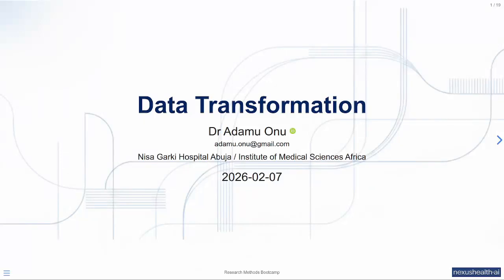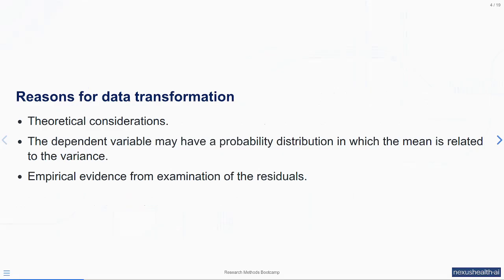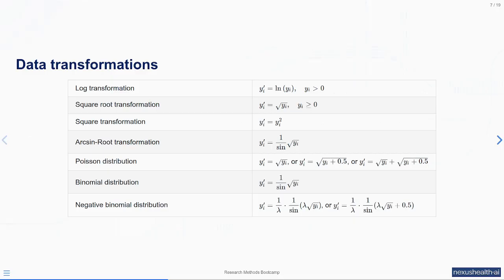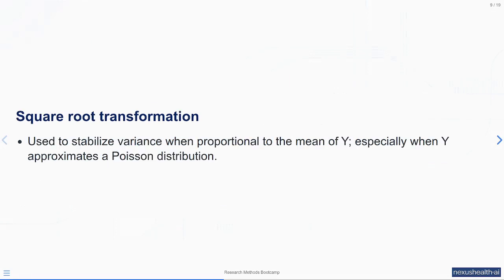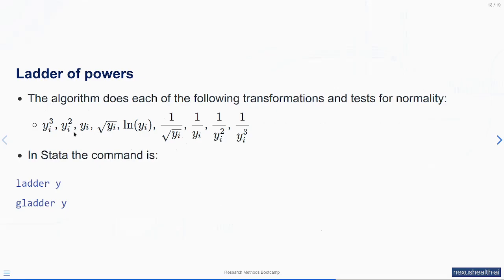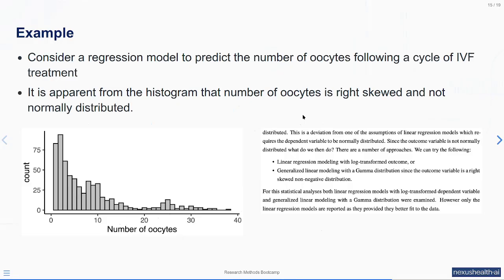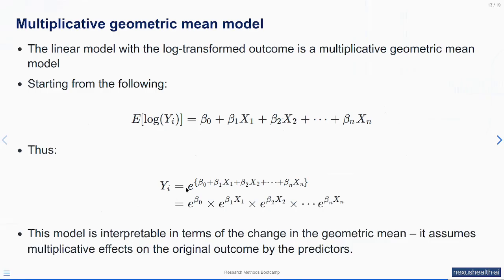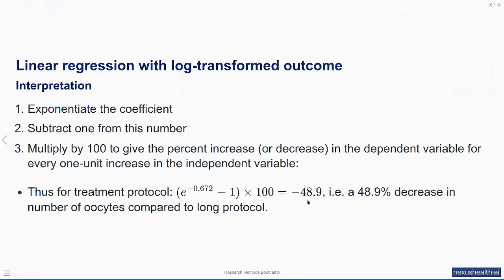Data Transformation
Data transformations modify variables to meet regression assumptions: linearizing relationships, stabilizing variance (heteroscedasticity), and normalizing residuals. Common transformations include log, square root, square, and arcsin-root (for proportions). The ladder of powers and Box-Cox methods help select an optimal normalizing transformation. Log transformation yields a multiplicative geometric‑mean model, where coefficients represent percent change in the original outcome after exponentiation. Transformations improve model validity but complicate interpretation and may not always resolve underlying data issues.